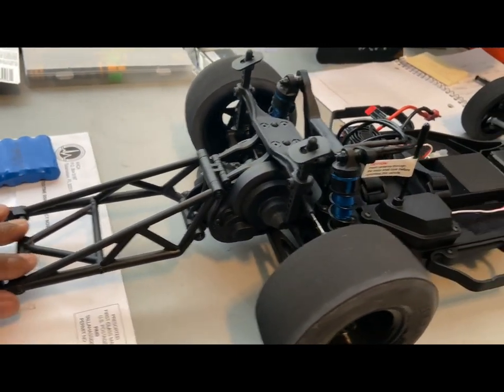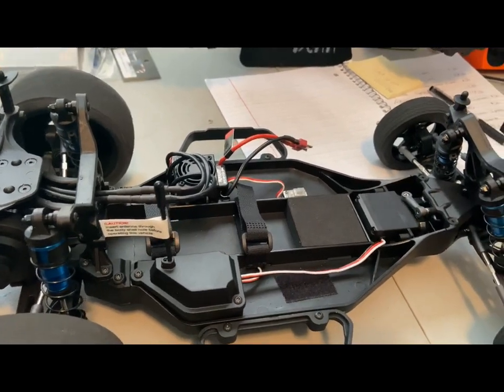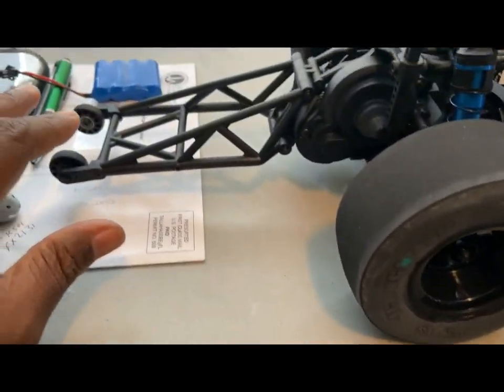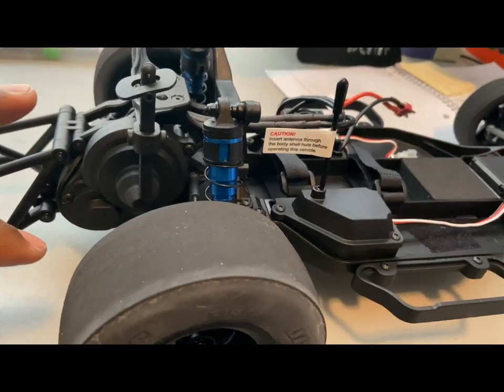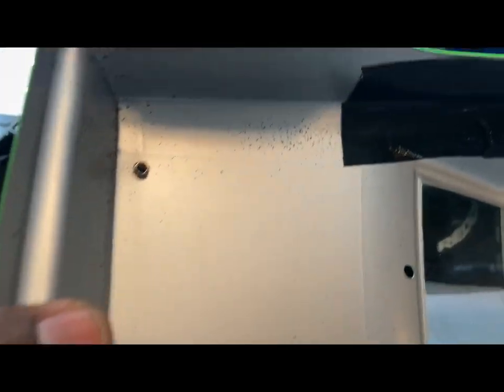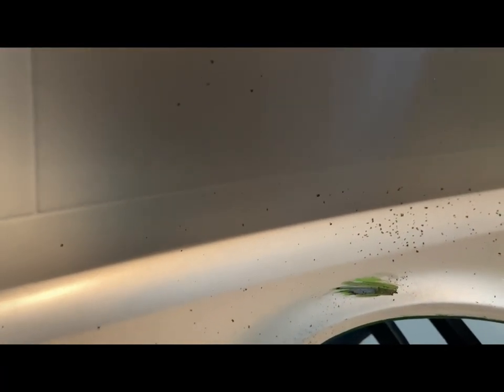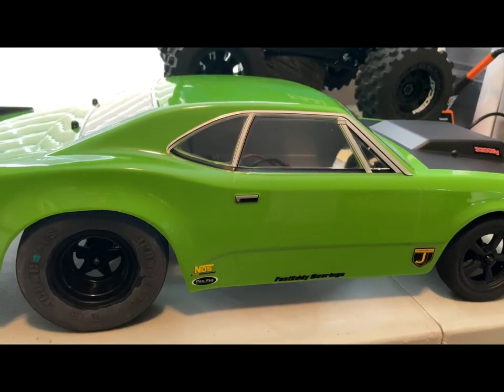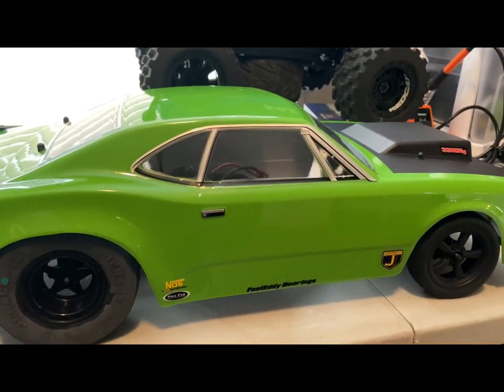Associated DR10 No Prep Test Pass Review